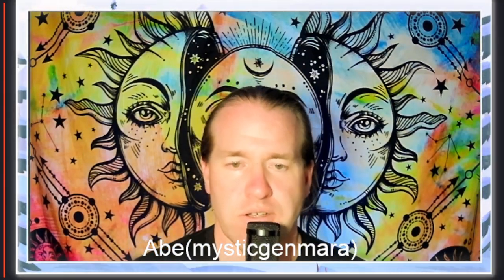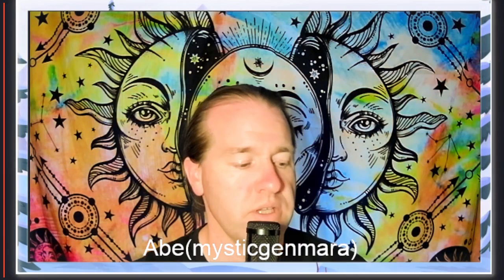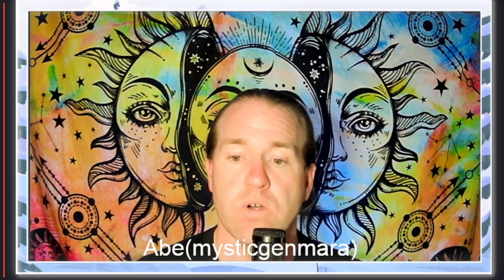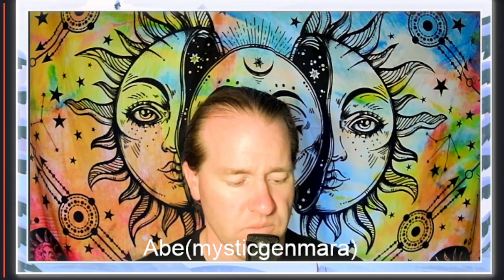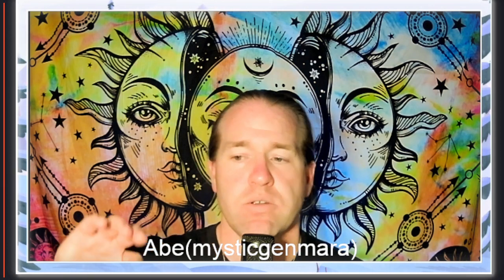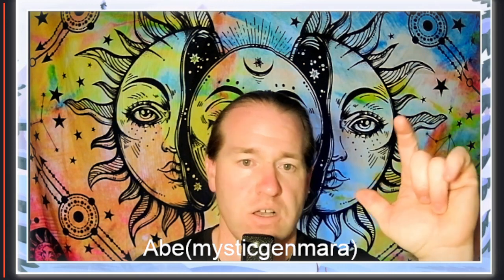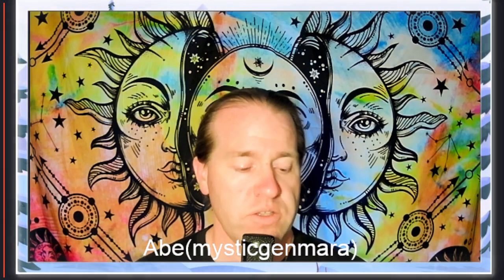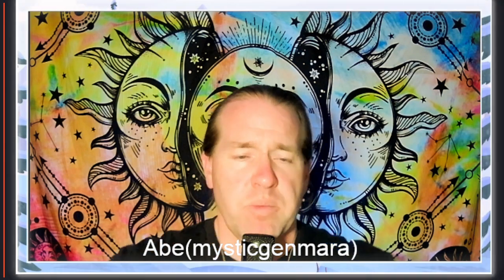Book review topic: Mudras, April 25, 2023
I would like to introduce you to the topics of Mudra’s for Meditation and some movement work.  These are hand poses to enhance your meditation and healing practice.

The 2 books I recommend are the following:
1st Choice “Mudras of India”(paperback)
Kindle version
2nd Choice “Mudras: Yoga in your hands”(paperback)
Kindle version

Let me know if you’ve used them and how it worked out for you.